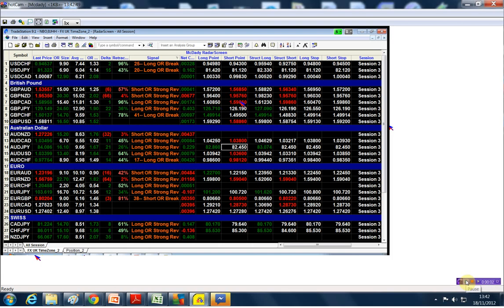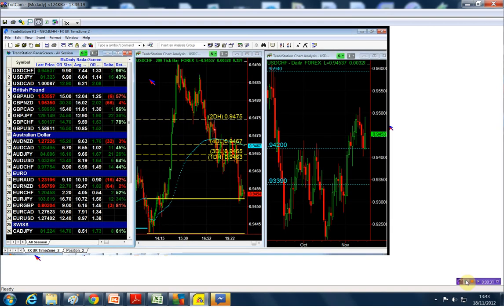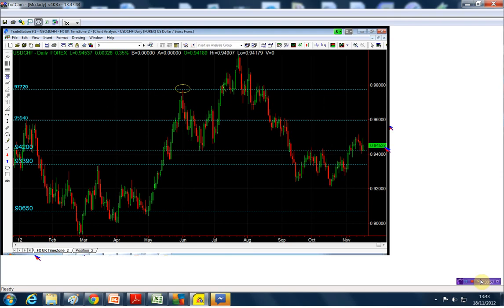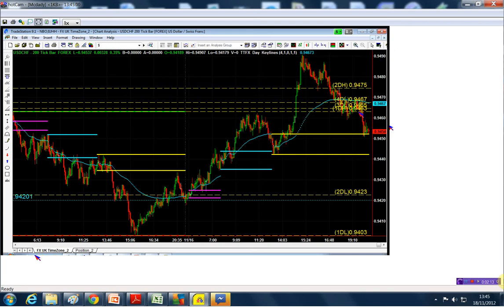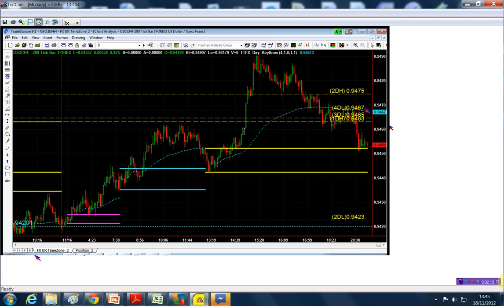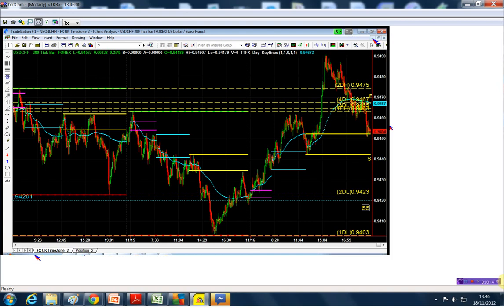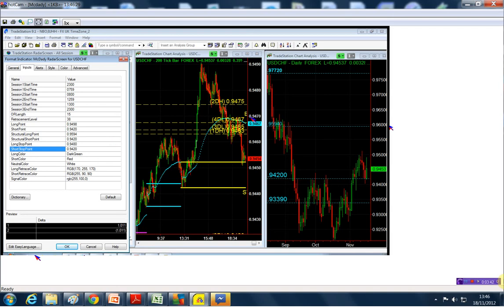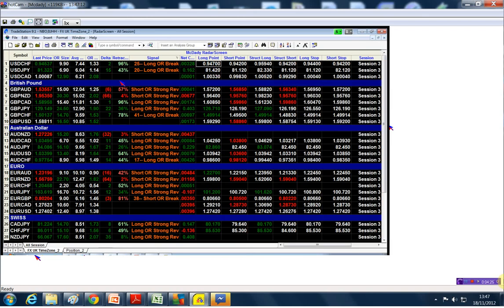Mike Baghdady - Free Forex Trading Videos - Learn To Trade Forex USDCHF_11_18_12.flv